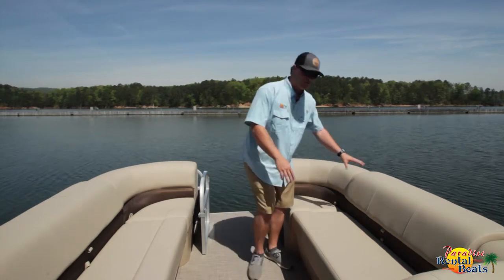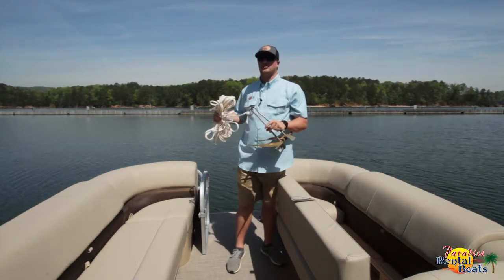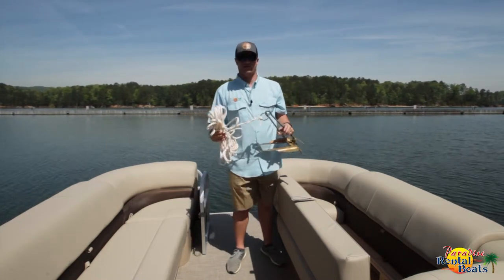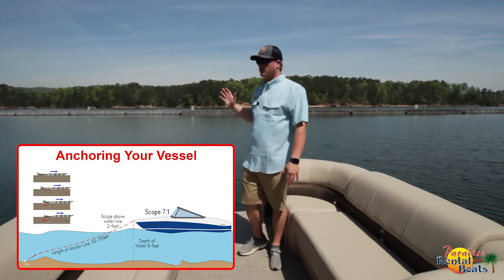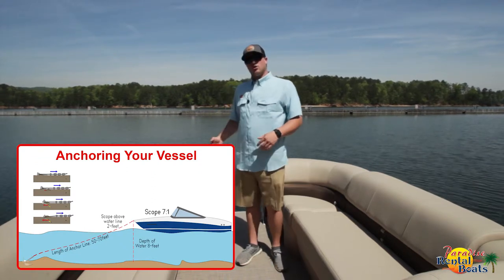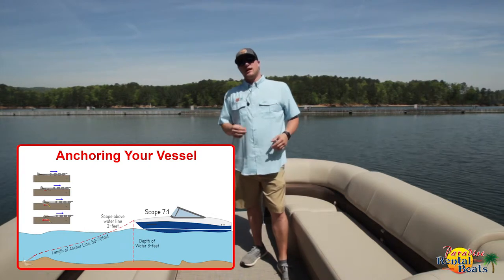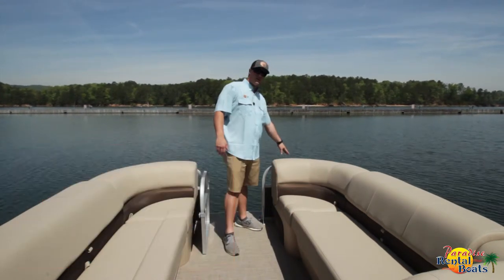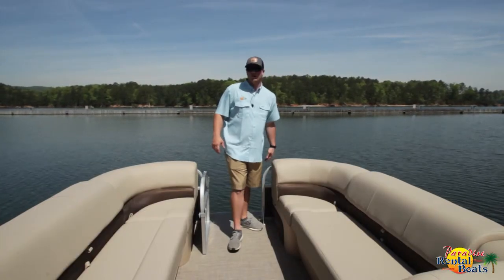Anchor Presentation and Tutorial